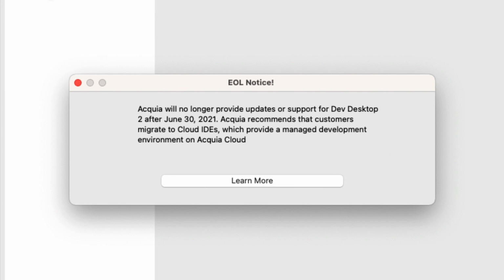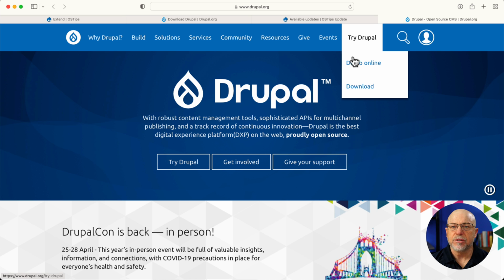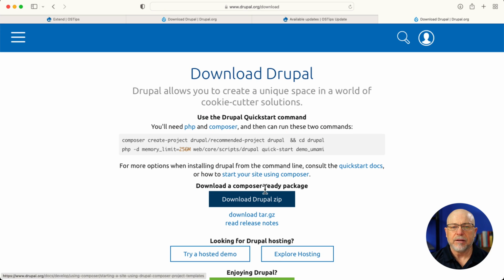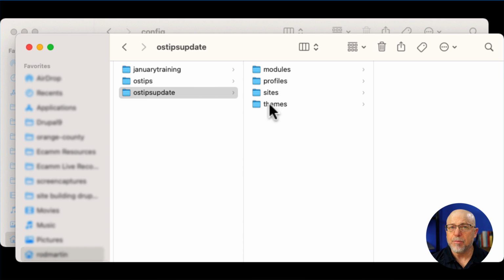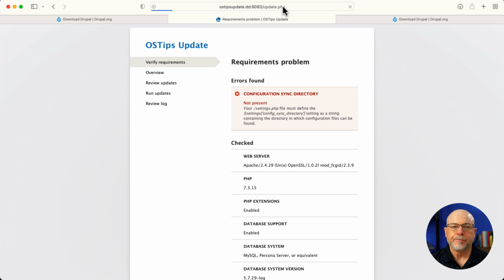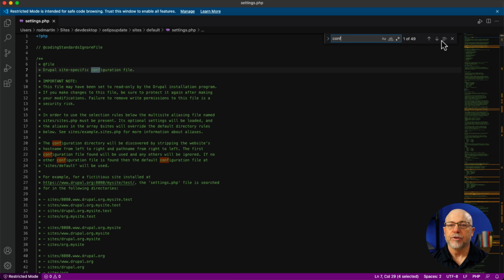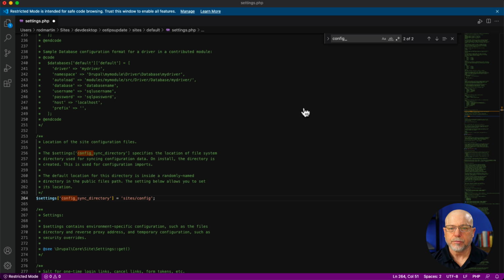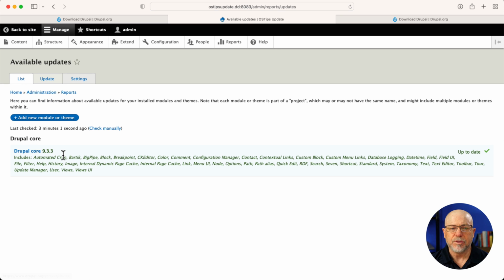Still Using DevDesktop? Update Drupal to the Latest Version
A LOT of people are still using Acquia's DevDesktop even though it reached "end of life" (EOL) in the summer of 2021.  It's still one of the easiest and quickest ways to spin up a Drupal site for training and even site building.

The problem rests in that you CAN'T update Drupal past version 9.0.3 even with composer!  In this video Rod shows you the manual, but still easy, way
to get your DevDesktop sites up to the latest version of Drupal.

for more Drupal content!